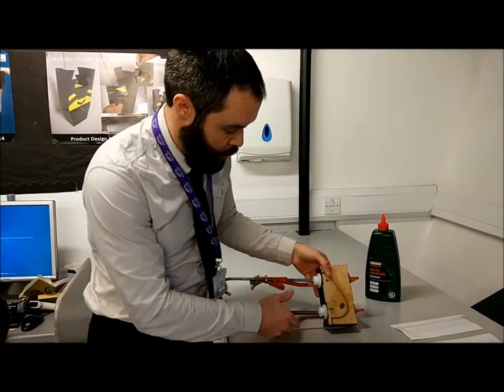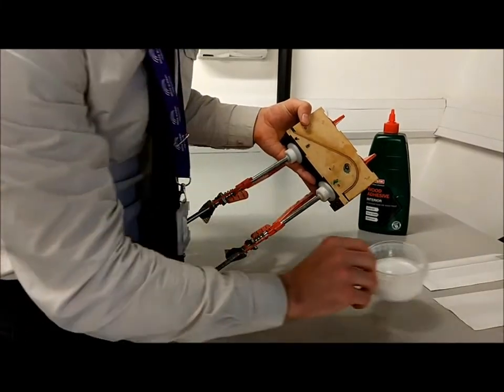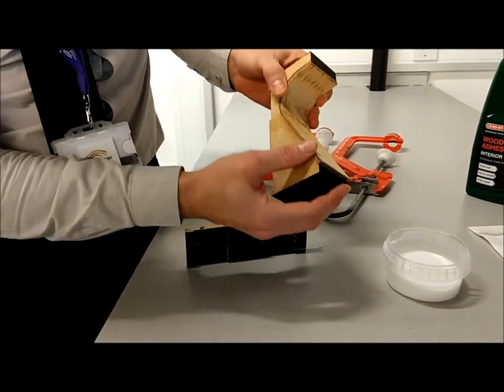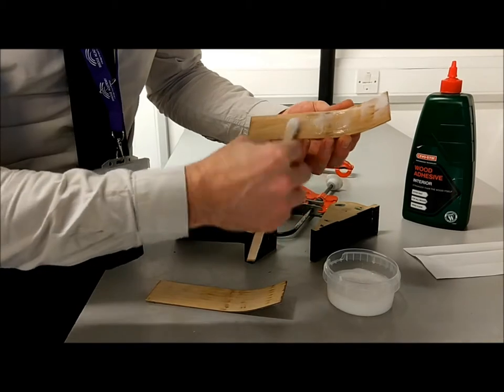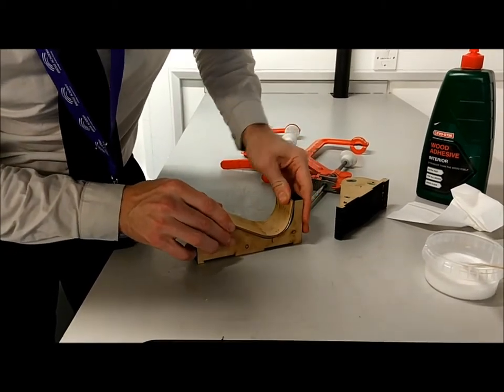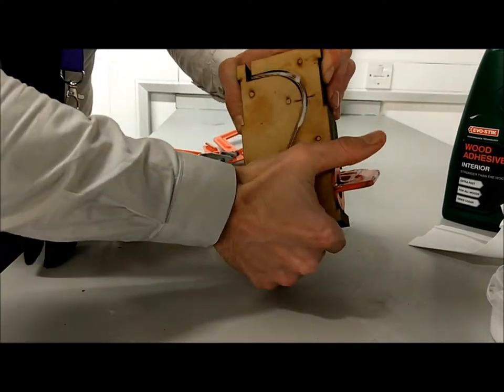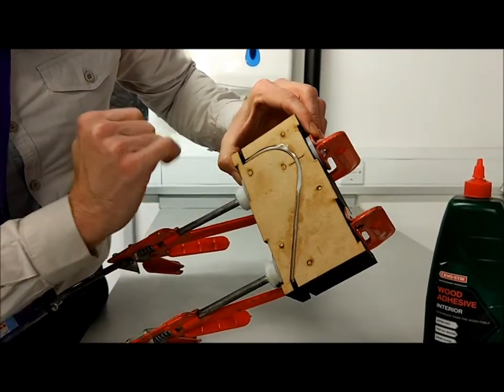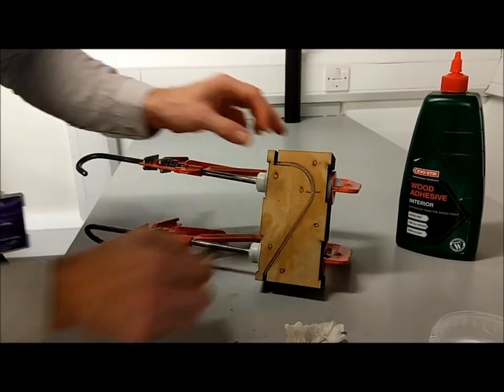How to Manufacture a Bent Plywood Test Tube Vase (Part 3)